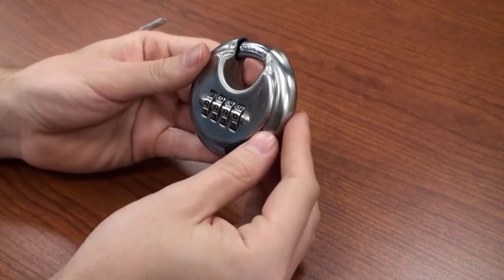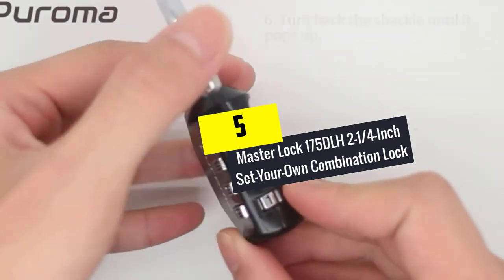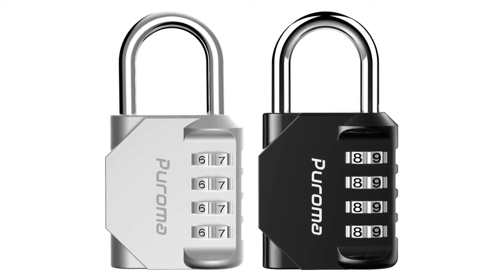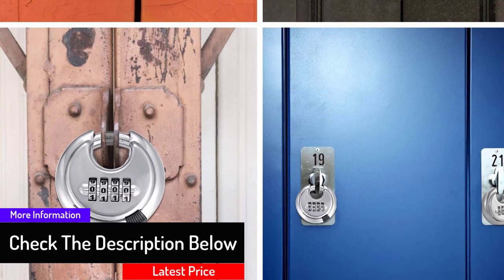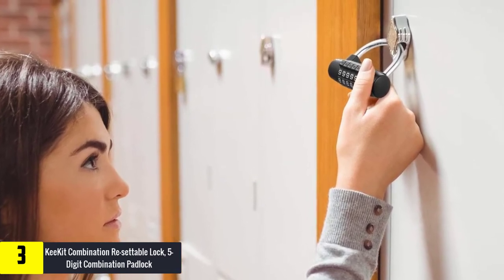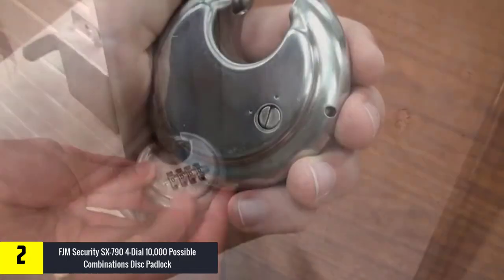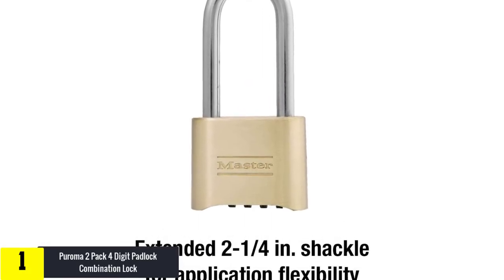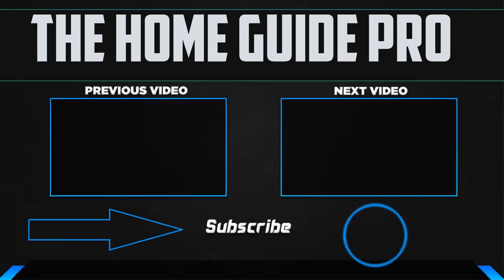✅Top 5 Best Combination Padlocks in 2022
▶️ The Best Combination Padlocks  We recommended  In This video

▶️ 5. Master Lock 175DLH 2-1/4-Inch Set-Your-Own Combination Lock

▶️ 4.   Dshall Four Digit Combination Hardened Steel Shackle Disc Padlock

▶️ 3.  KeeKit Combination Re-settable Lock, 5-Digit Combination Padlock

▶️ 2. FJM Security SX-790 4-Dial 10,000 Possible Combinations Disc Padlock

▶️ 1.  Puroma 2 Pack 4 Digit Padlock Combination Lock

➥ Prime Discounted Monthly Offering
➥ Try Twitch Prime
➥ Amazon Music Unlimited
➥ Try Amazon Home Services
➥ Kindle Unlimited Membership Plans
➥ Create an Amazon Wedding Registry